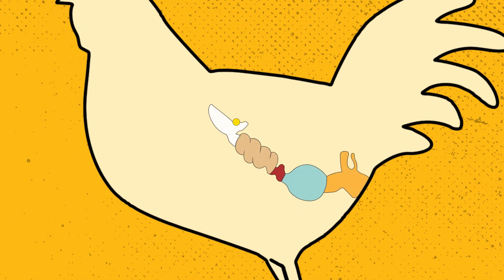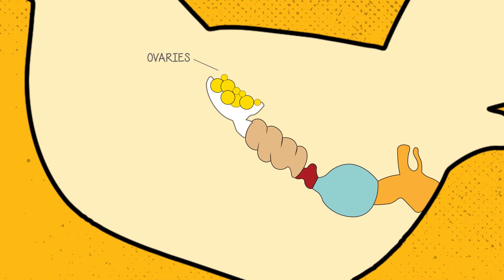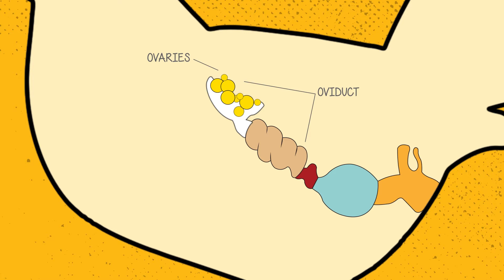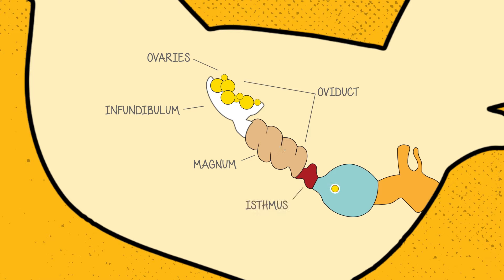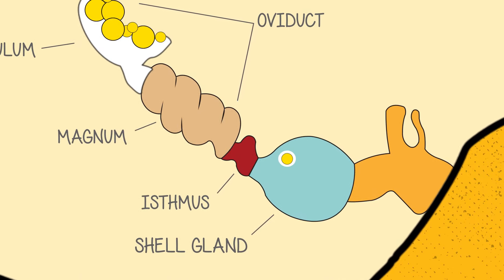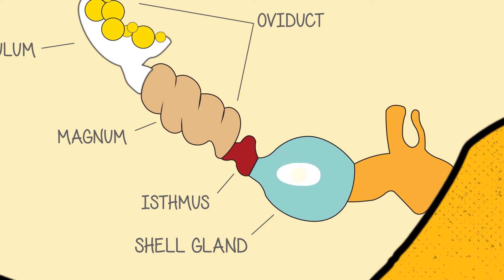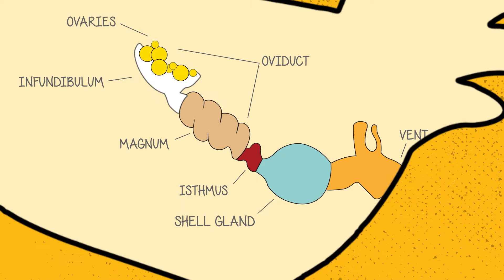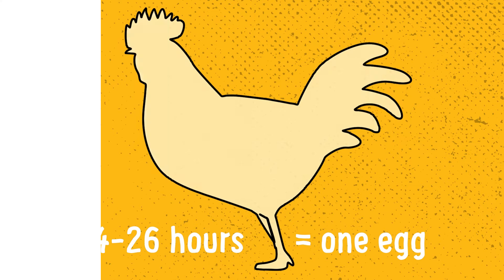Eggs 101 - Hens: The Making of an Egg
A hen's biological makeup is what allows her to produce many eggs in her lifetime.